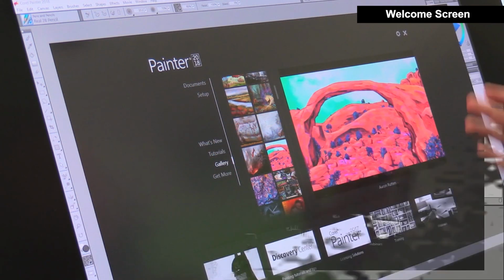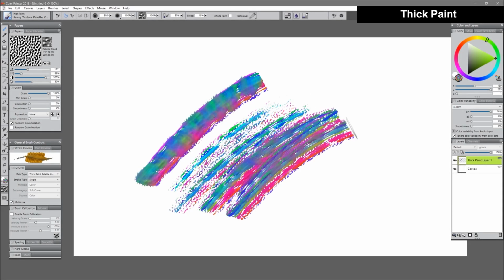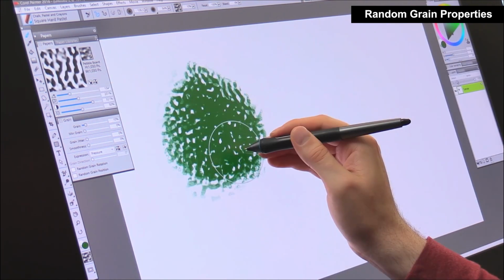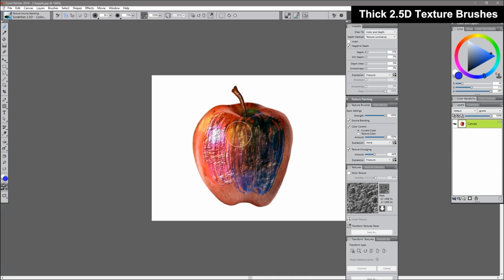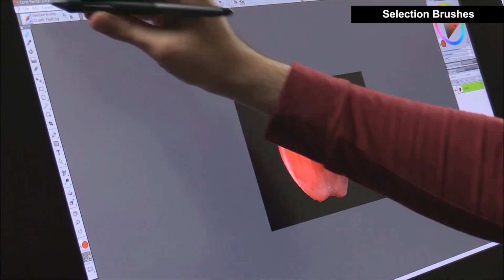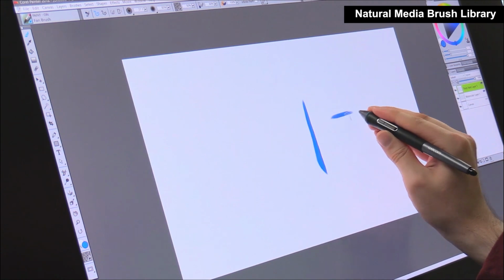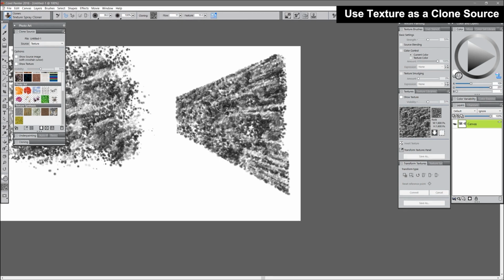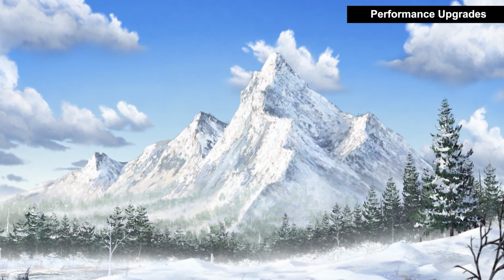Corel Painter 2018 Review - What's New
In this Corel Painter 2018 review, I'll take you on a tour of the new features in this release of Corel Painter.